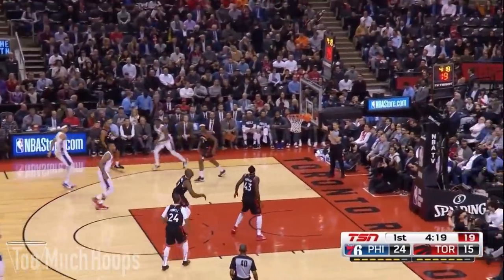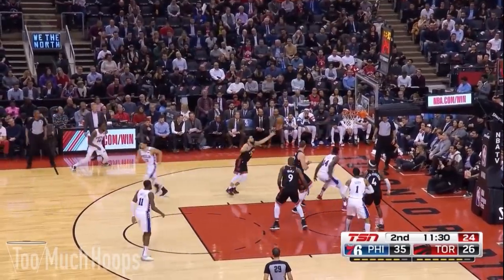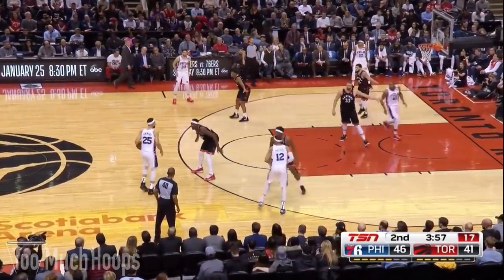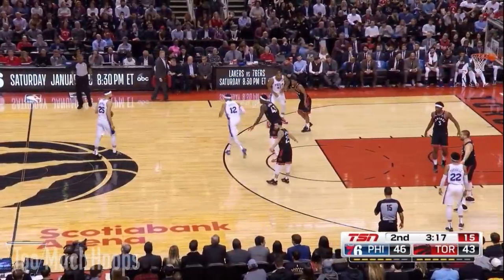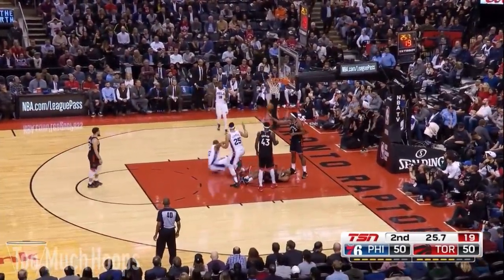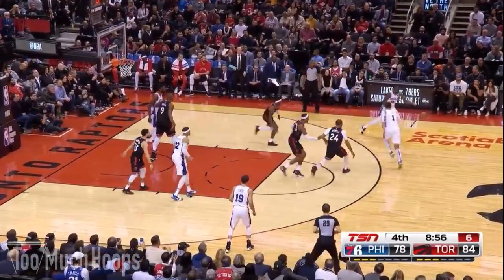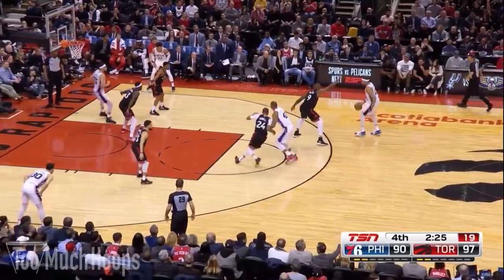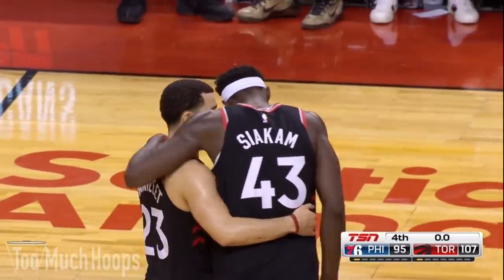Toronto Raptors ALL-DEFENSE Breakdown: How the Raptors skewered the Sixers 1.23.2020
The Raptors had a slow start in this game, giving up 35 points in the first quarter. But from that point on, they stepped up their D, holding the Sixers to just 60 points over the next 3 quarters on 30.5% shooting.

Want to support me so I can keep making content like this? I am now a Brave verified creator! Check out the Brave browser, with built-in adblocking and privacy control! It's a quality browser, and you get user tokens just for your usual browsing, that you can donate to content creators like me!